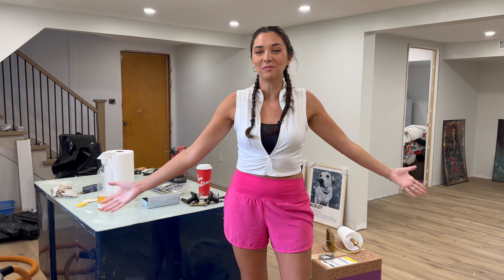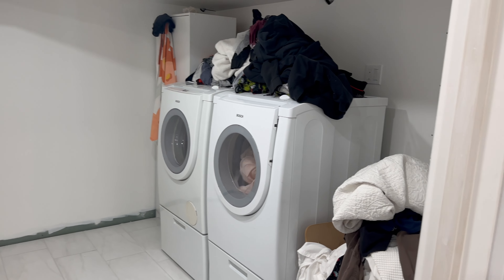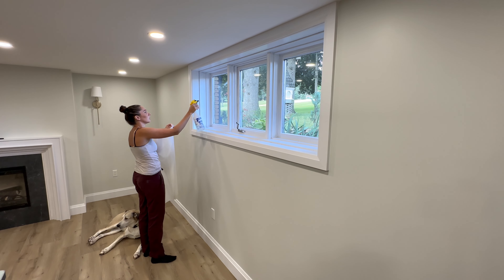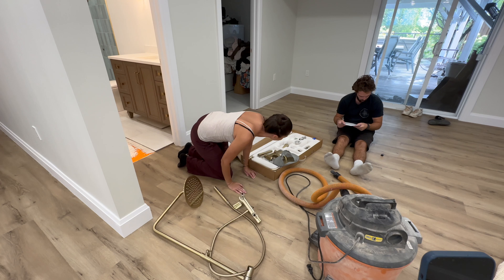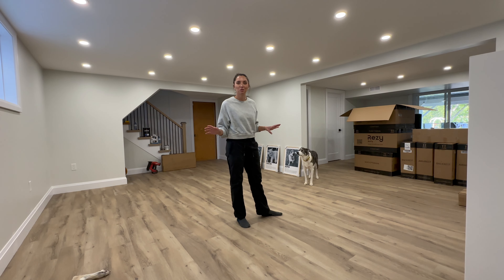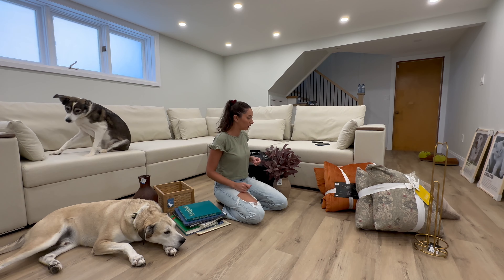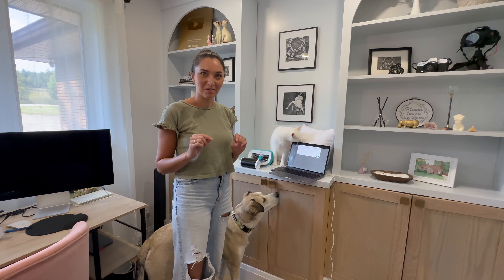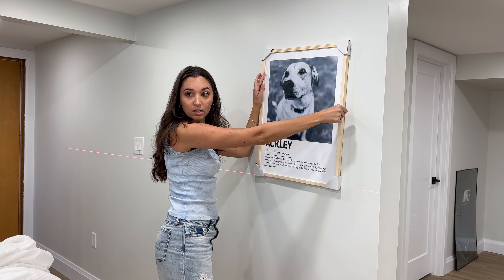The bathroom is finished!! And more finishing touches... 🩵 | BASEMENT RENOVATION ep 12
HAPPY OCTOBER 1st you lovely people! I can't believe how far this basement has come already!

GOLD FAUCET (ours is glacier bay but this one is really similar)
GOLD MIRROR
WALL TILE (dupe)
WALL SCONCE
WALL SCONCE (living room)
SHOWER HEAD
SCHLUTER DITRA
27x40 POSTER FRAMES
FIREPLACE INSERT

Amazon Finds:
Outdoor Projector Screen
Govee Permanent Outdoor Lights
Solar Lights on Stairs
Solar Bird Fountain
Frog Log
Greenhouse Solar Lanterns
Firepit Swings
Light Up Pool Floaties
Motorized Cleaning Brush
Robot Pool Vacuum
AND EVERYTHING ELSE

FAQ: We are a Canadian married duo that have been sharing the renovation of our home and outdoor projects on social media since June 2020! Andrew is a carpenter and I am a recreation therapist. Together we have a passion for renovation and design and aim to inspire others to make their house into a home.